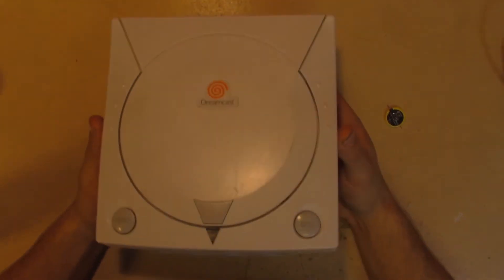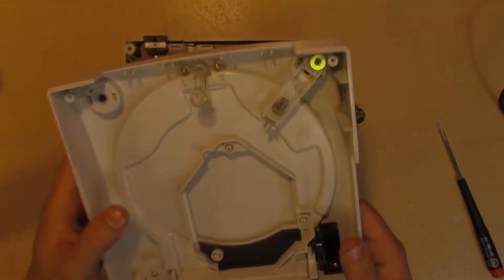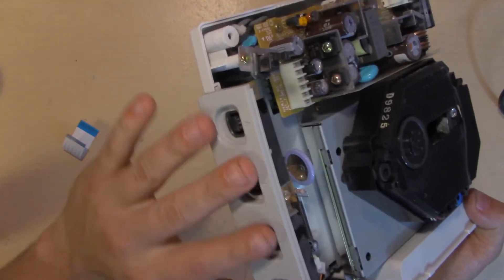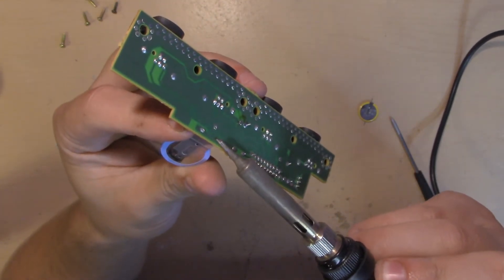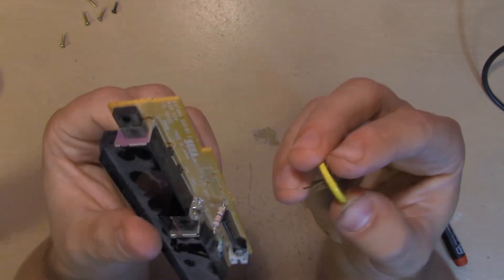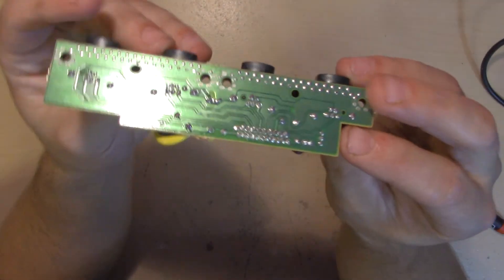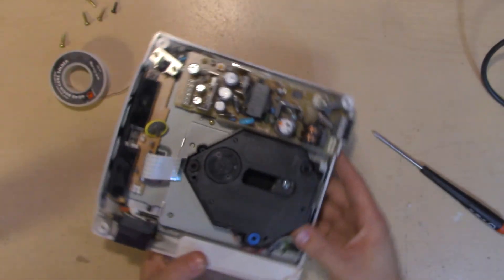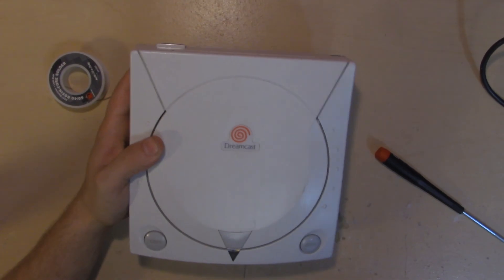How to fix the Dreamcast Internal Clock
Materials needed
2025 or 2032 tabbed battery
Phillips Screwdriver
Soldering Iron